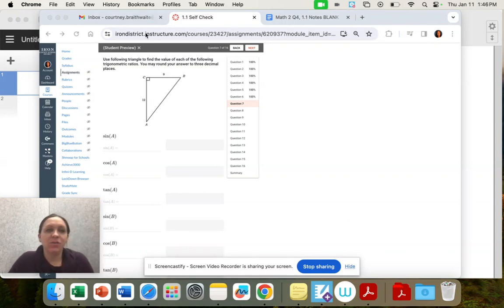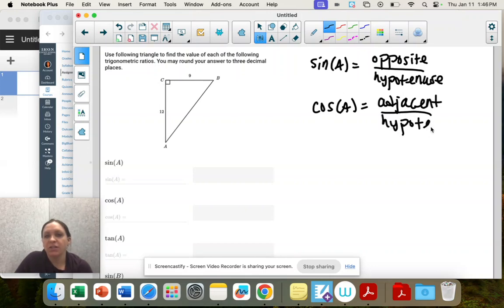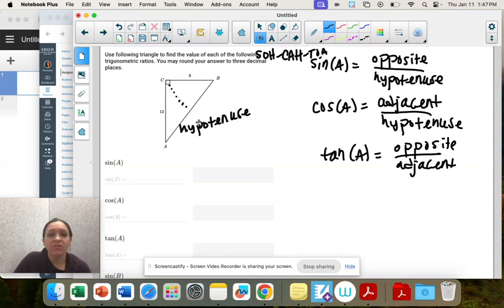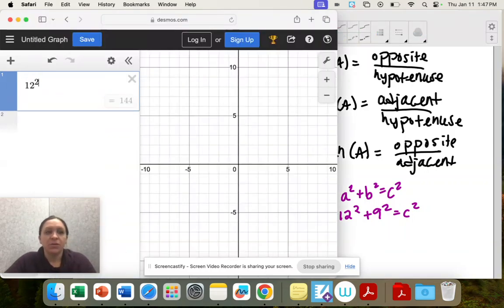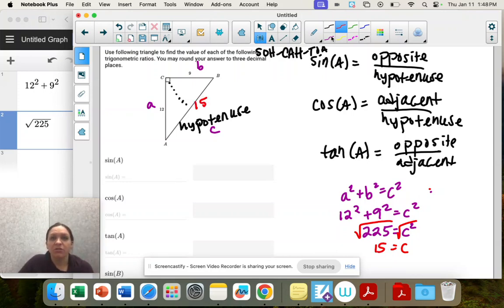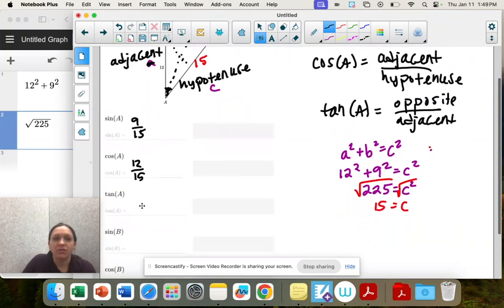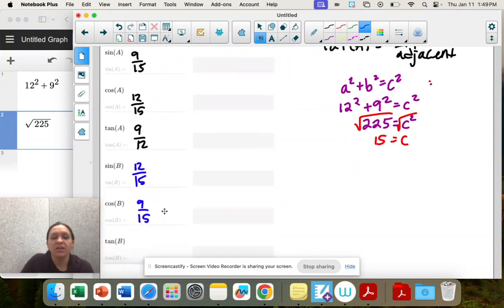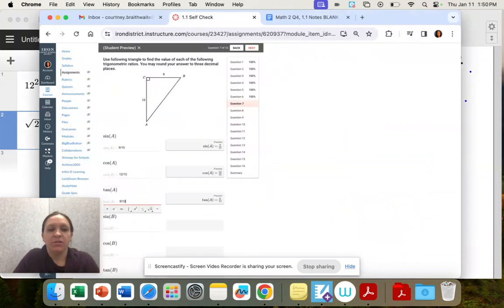Math 2 Q4, 1.1 #7